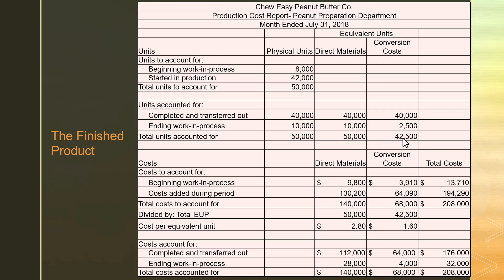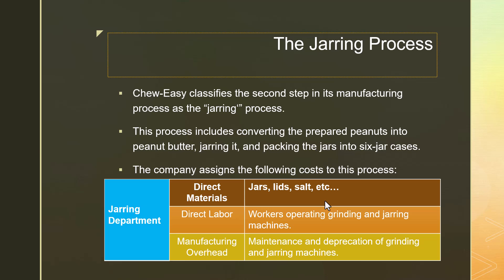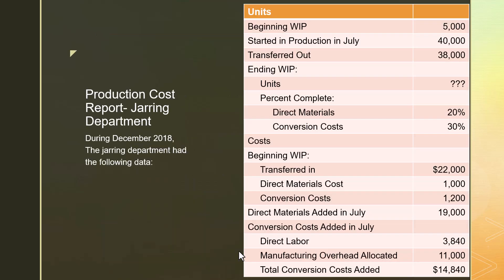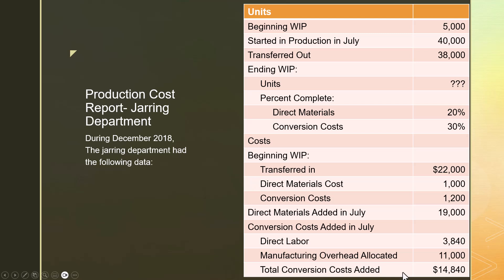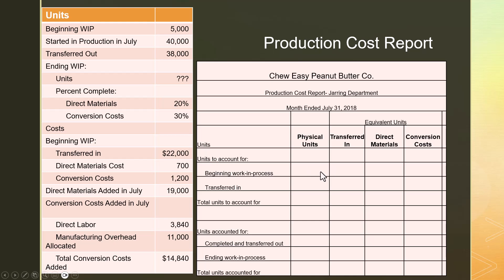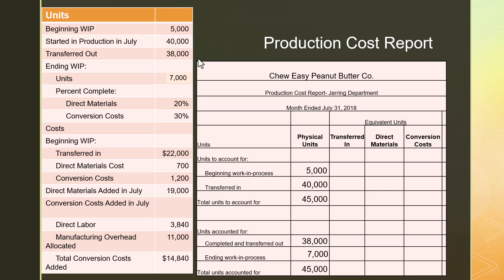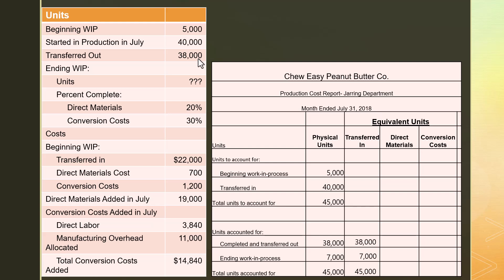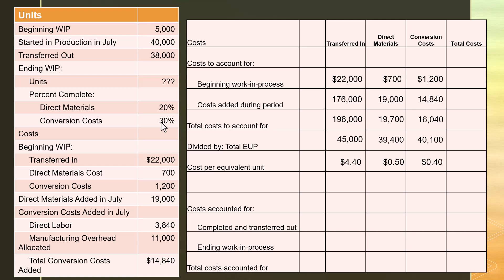AC116 Chapter M3 Lecture Part Four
Discussion of how a PCR is prepared for subsequent phases of production.